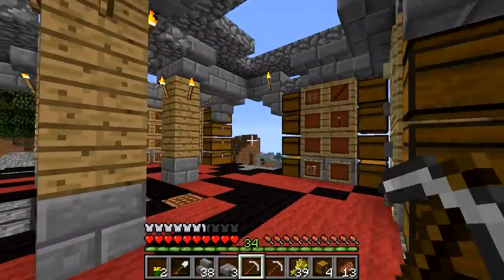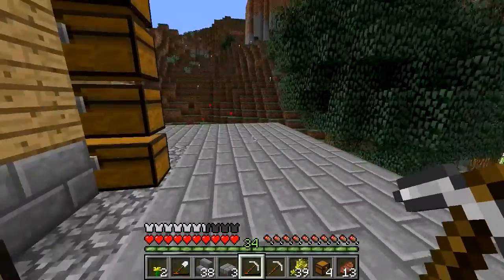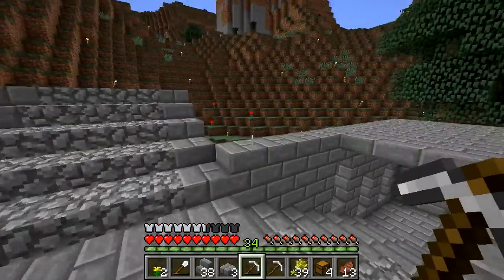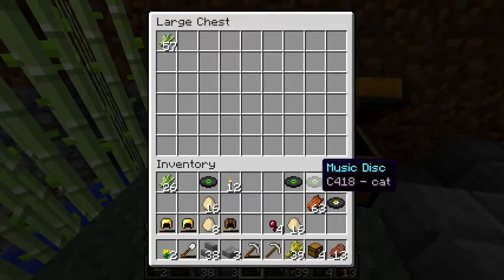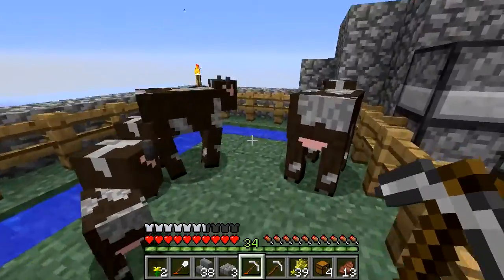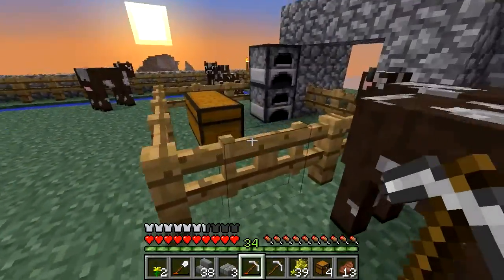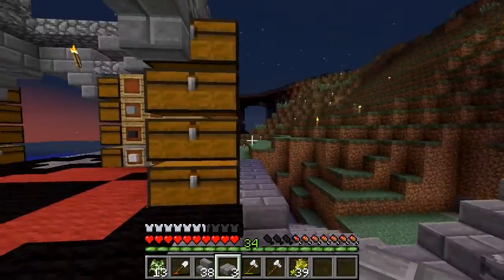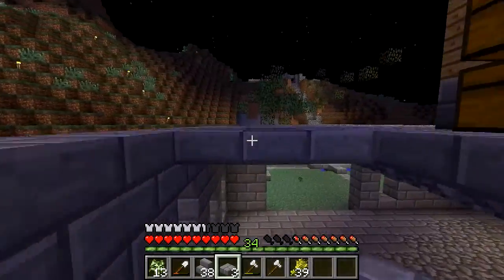Let's Play Minecraft with Brook : Episode 2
Brook further expands his base and adds a small farm / garden area.